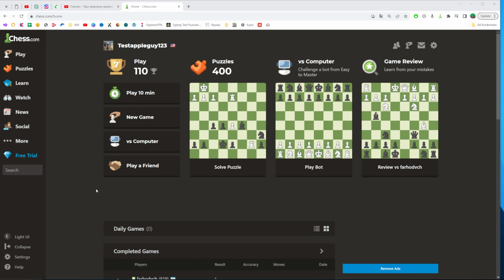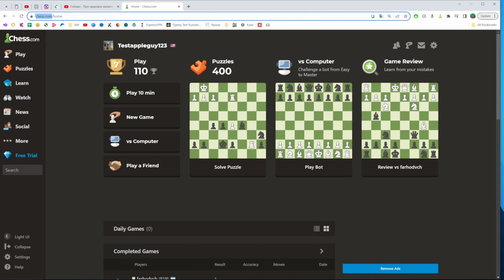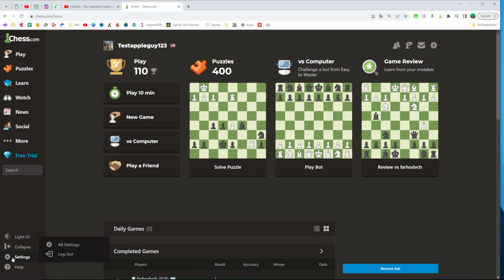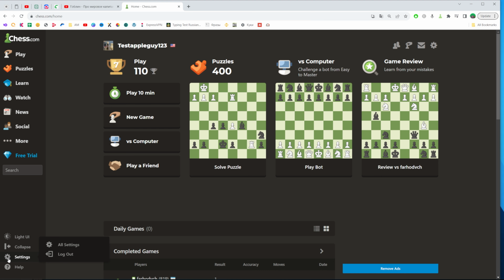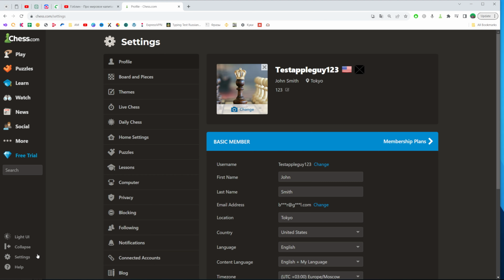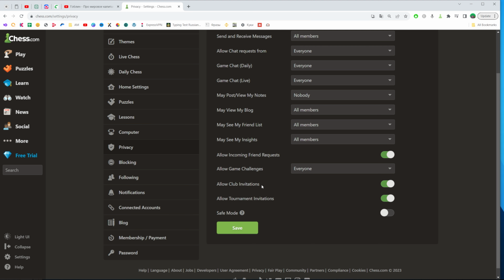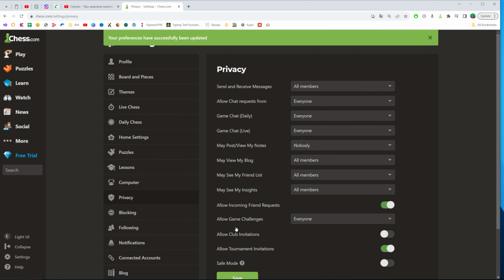How to Allow or Deny Club Invitations on Chess.Com - Full Guide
If you are looking for a video about how to allow or deny club invitations on chess.com, here it is!